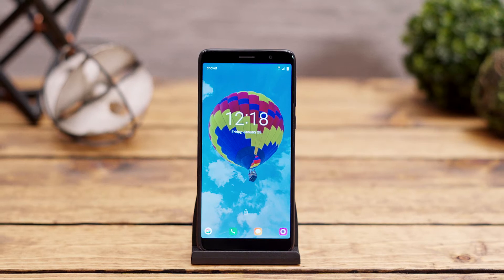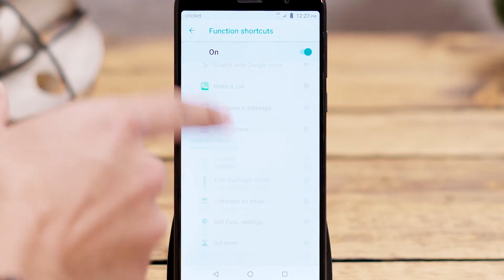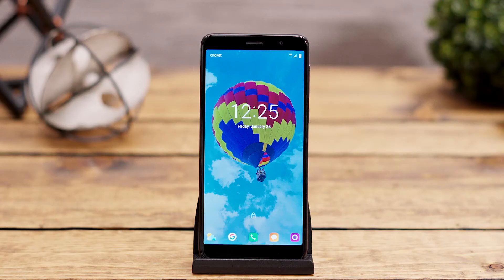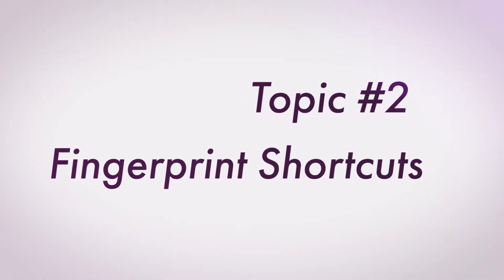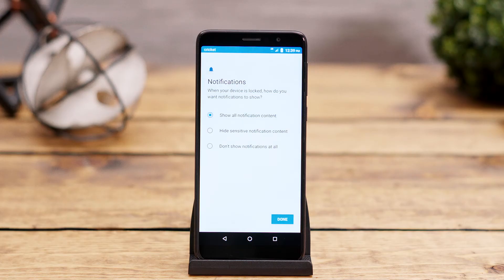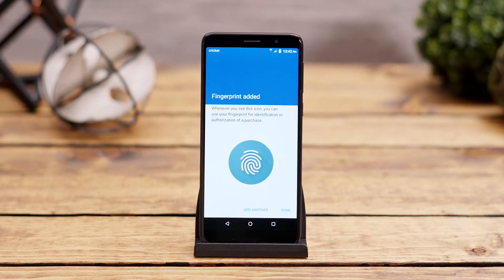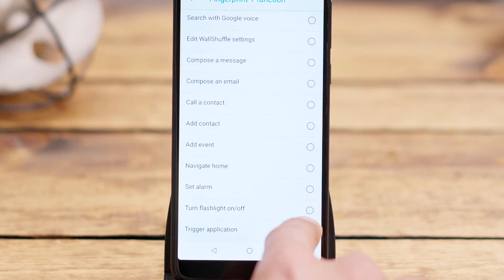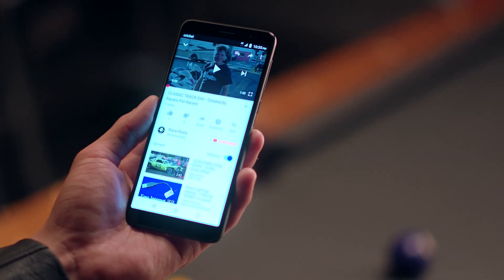Alcatel ONYX - How to Use Lock Screen & Fingerprint Shortcuts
Learn how to use the Lock Screen and Fingerprint Shortcuts on the all new Alcatel ONYX.